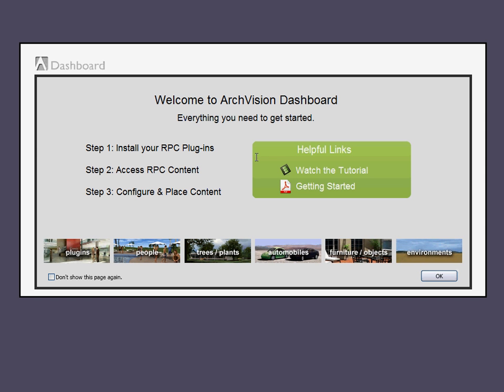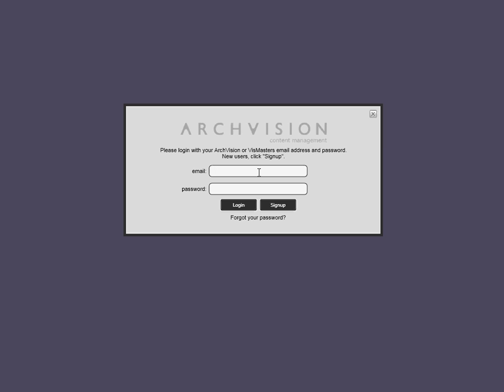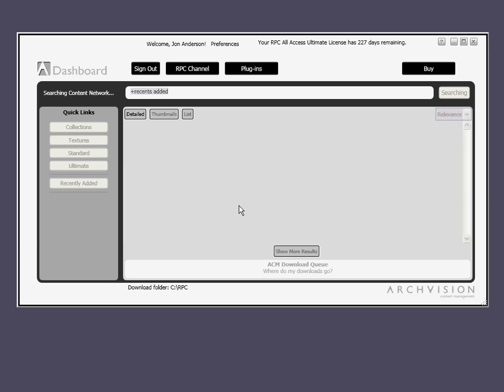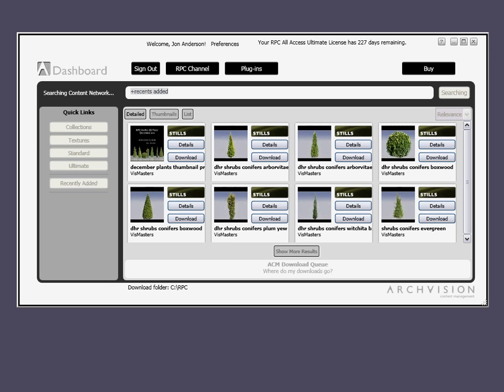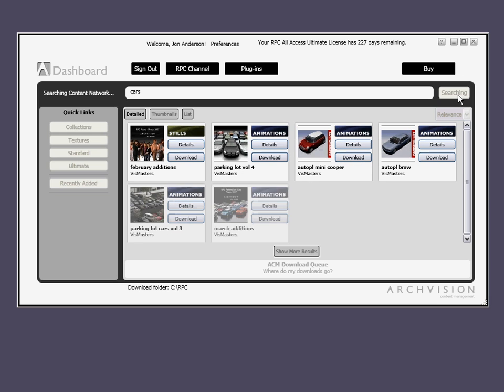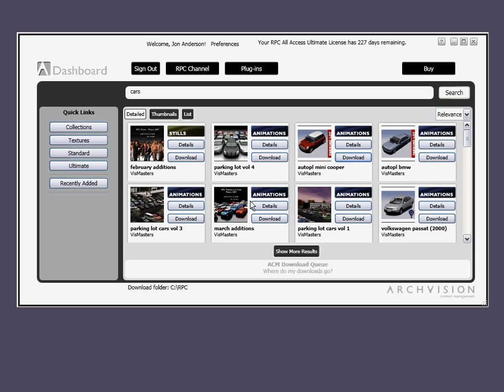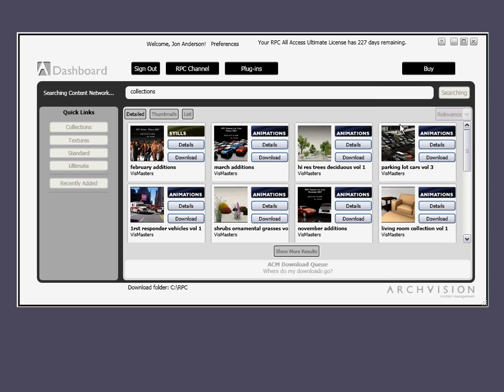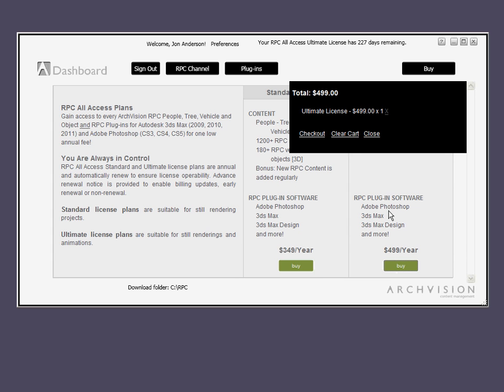Using ArchVision RPC People, Trees and Cars in Autodesk Products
This tutorial demonstates using the ArchVision Dashboard to access RPC Content and RPC Plug-ins for supported Autodesk Products.  RPC technology allows users to quickly add photo-realistic entourage to their scenes.